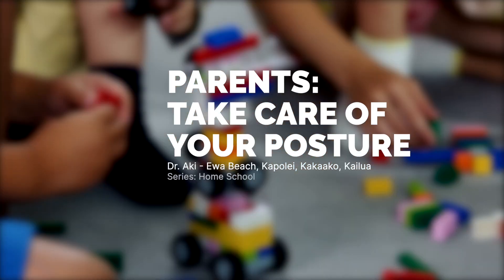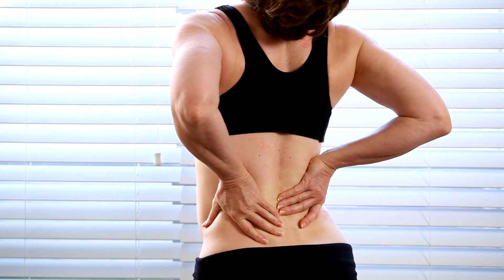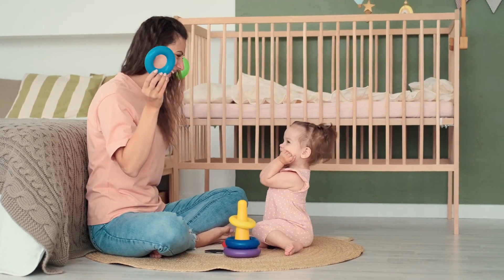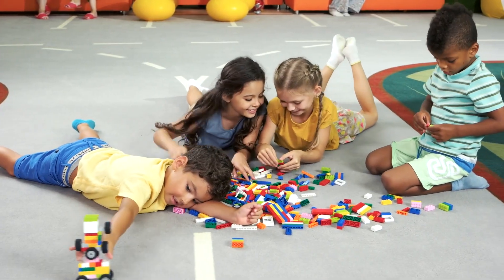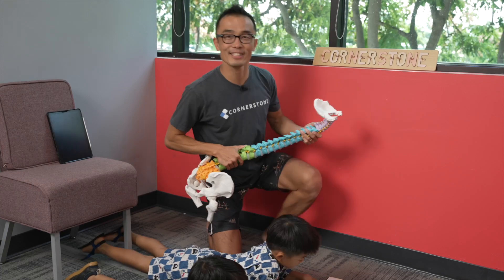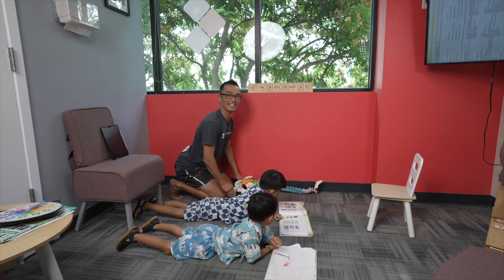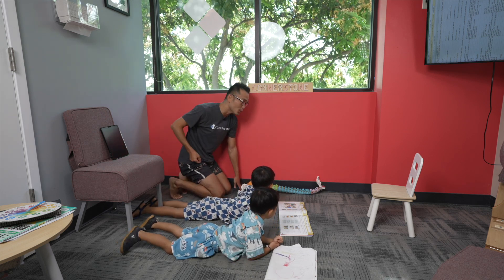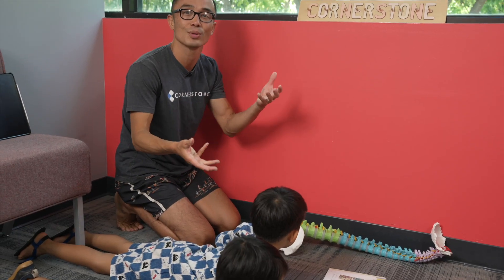Home School Tips: Protect Your Kids Spine While Learning At Home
It's time to protect your kids spine while teaching your kids at home 🪑📚

Check out this video with Dr.Aki, who shares tips about ways your kids can protect their foundation while learning at home or on the go! It's so important that we protect our foundation with good habits.